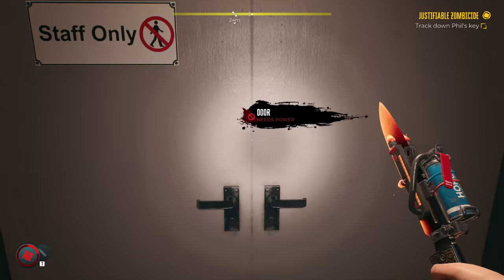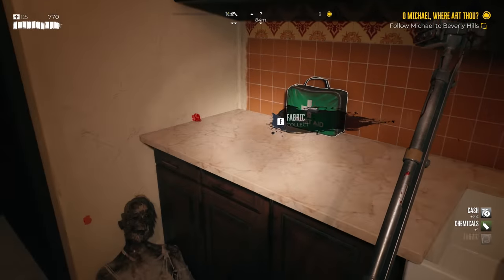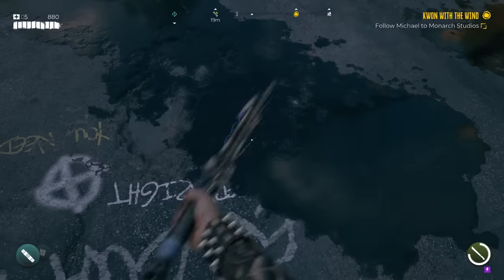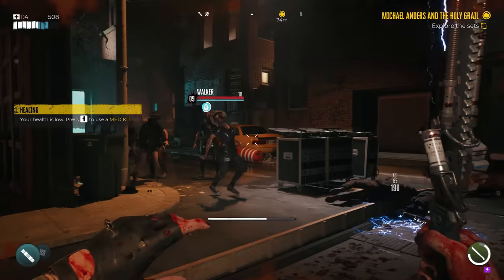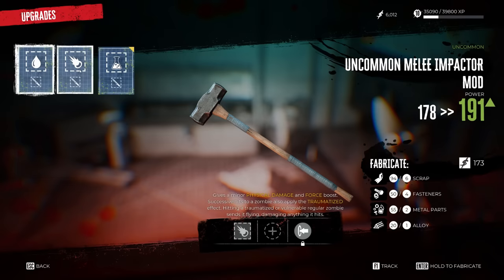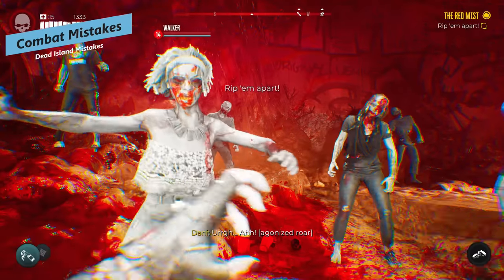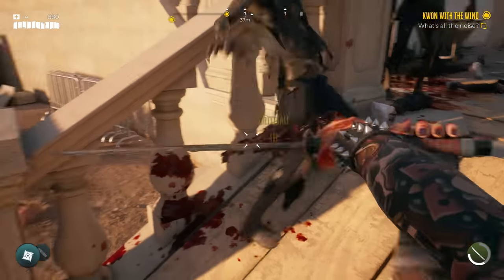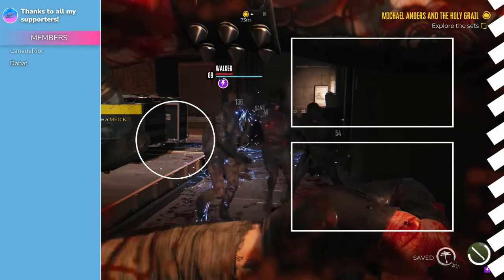Dead Island 2 5 MAJOR MISTAKES To Avoid! - (Dead Island 2 Tips and Tricks)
Welcome to our ultimate guide on Dead Island 2 Tips and Tricks! In this video, we'll help you master the zombie apocalypse and become the ultimate survivor. We'll cover everything from combat strategies, weapon upgrades, crafting essentials, and exploration secrets to help you dominate the undead hordes. This video includes all my beginner tips and major mistakes to avoid on your journey!

0:00 - Dead Island 2 Tips and Tricks
00:20 - Puzzled By Puzzles
02:02 - Using The Environment
03:12 - Try Different Skills
04:29 - Workbenching
06:17 - Combat Mistakes